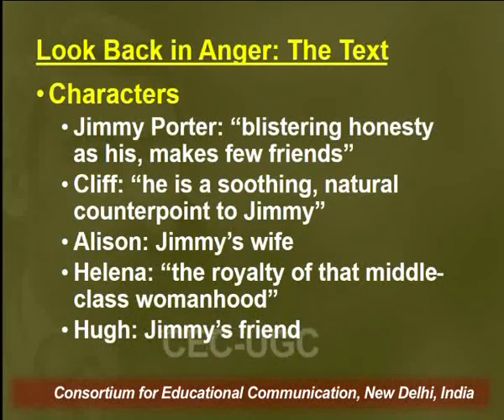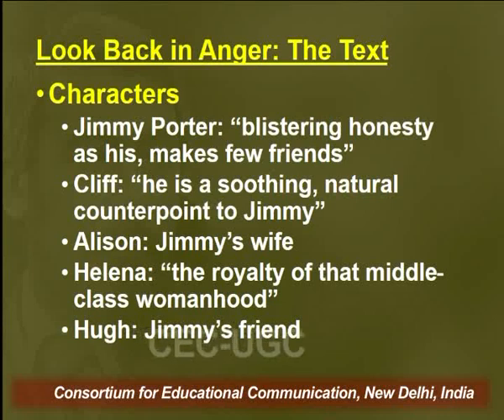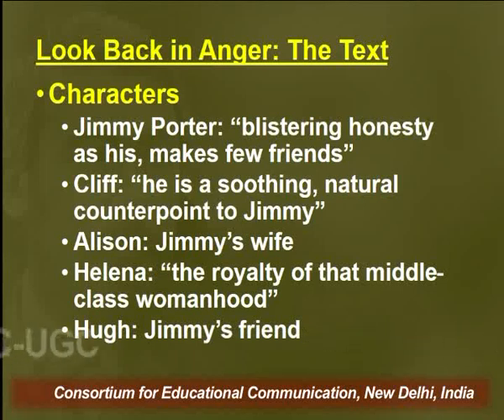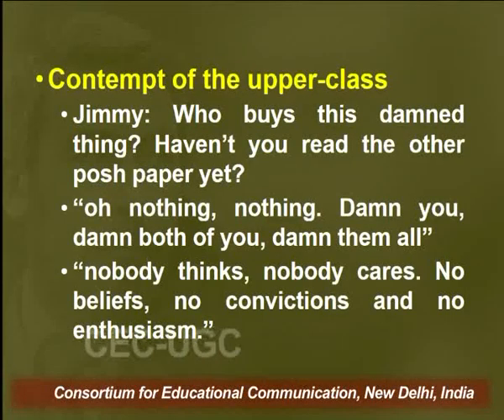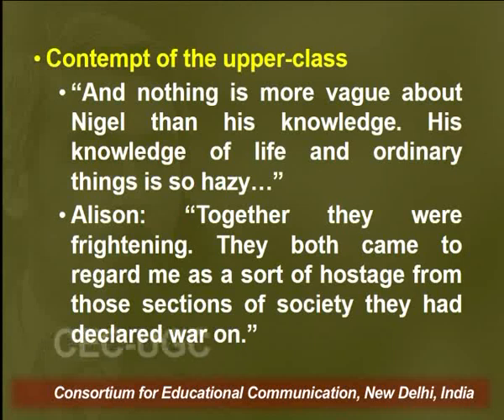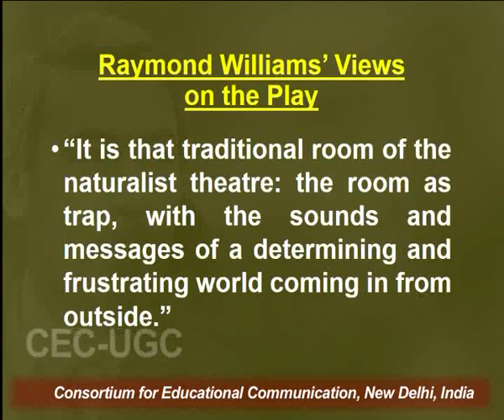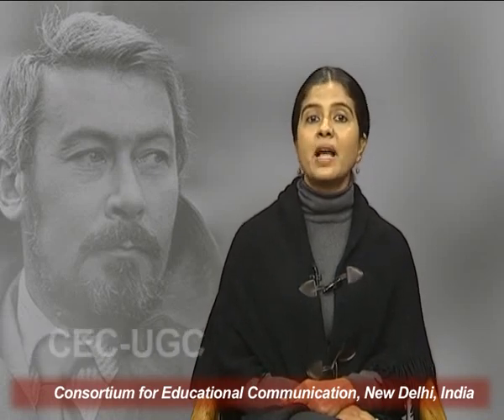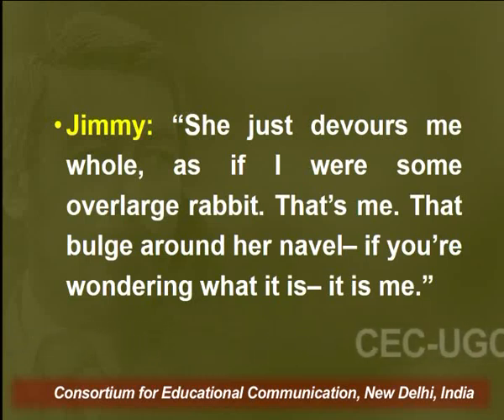John Osborne : Look Back in Anger - Part - 2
This Lecture talks about John Osborne : Look Back in Anger - Part - 2.